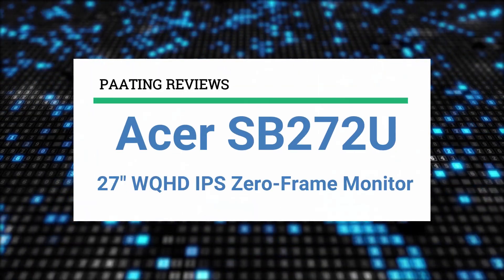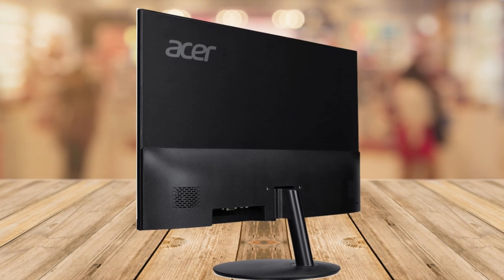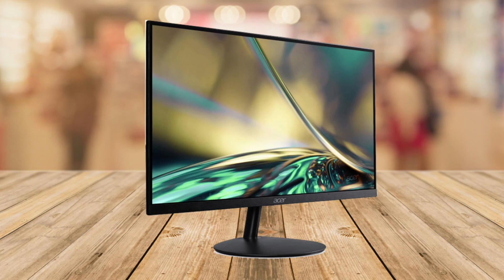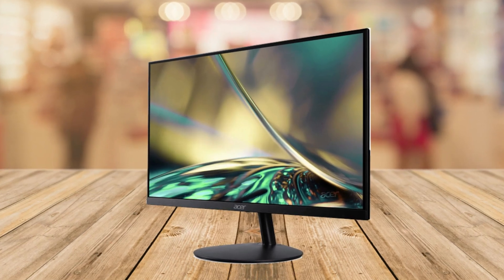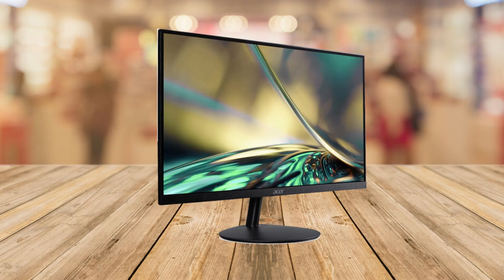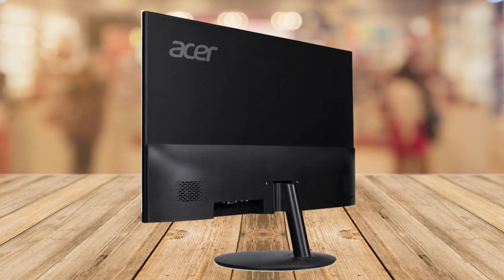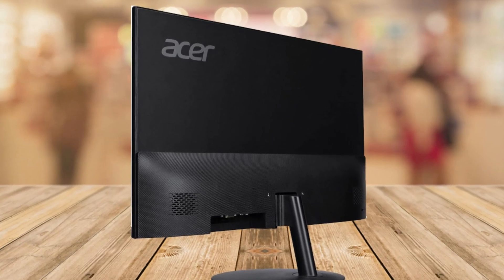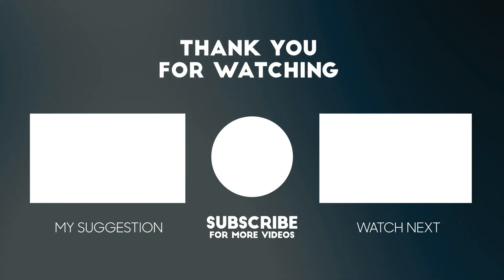Acer SB272U 27" WQHD IPS Zero-Frame Monitor ✅ Review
Get This Monitor:
Amazon (US)
Amazon (CA)
Amazon (UK)

► PRODUCT DETAILS ◄

Acer SB272U Ebiip 27" WQHD 2560x1440 IPS Zero-Frame Gaming Office Monitor | AMD FreeSync Technology | Ultrathin Stylish Design | 100Hz | 1ms VRB | Low Blue Light | Display Port & 2 x HDMI 2.0 Ports